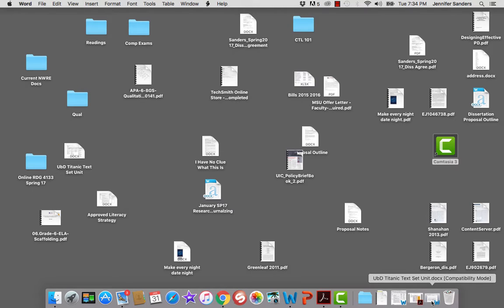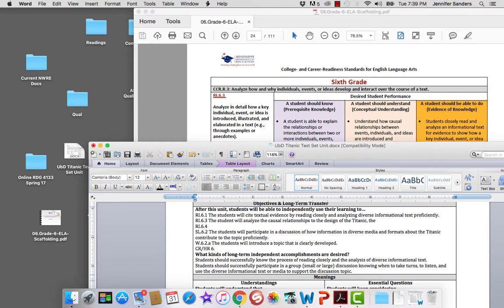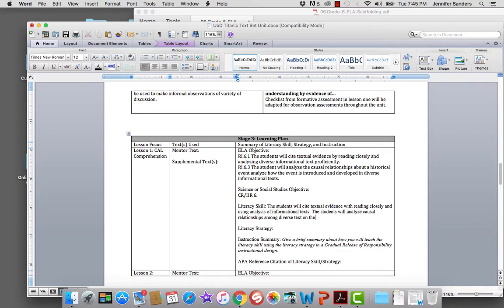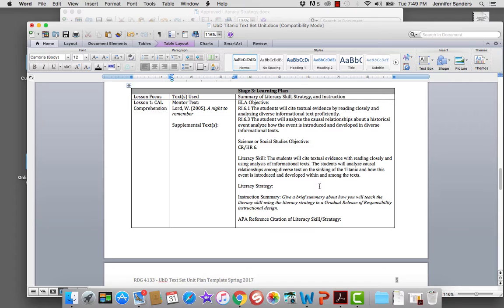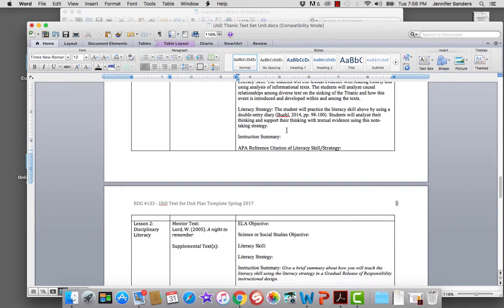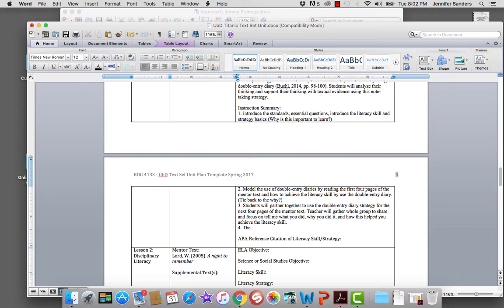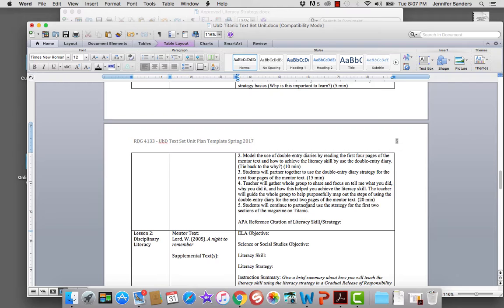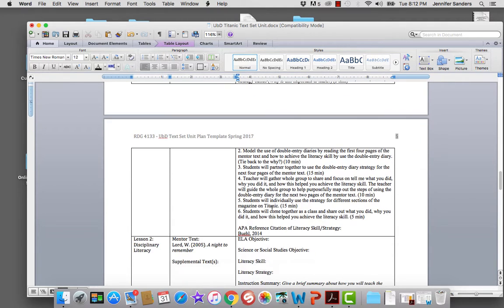Text Set Unit Stage 3 Design